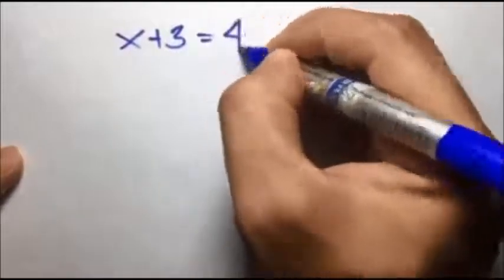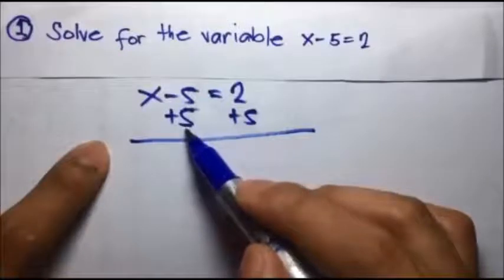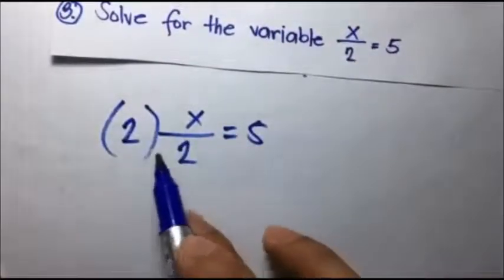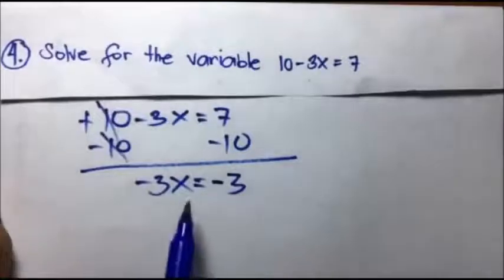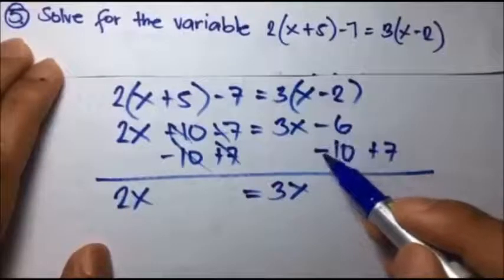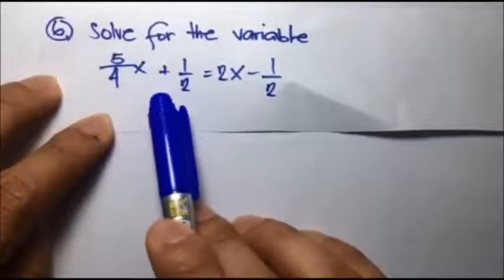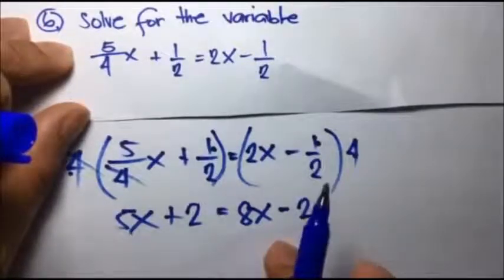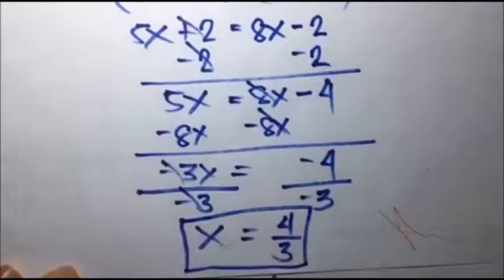math tutorial 101